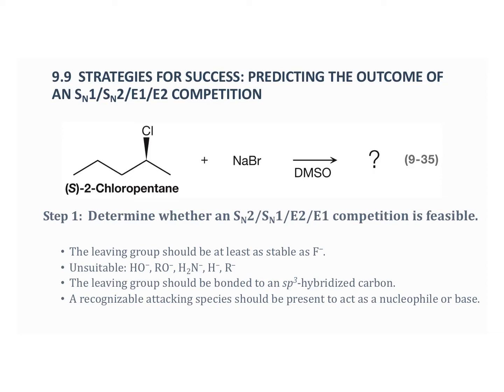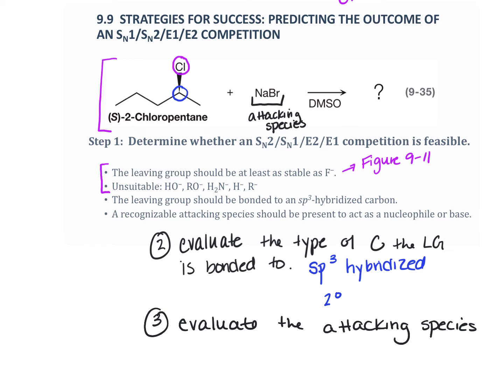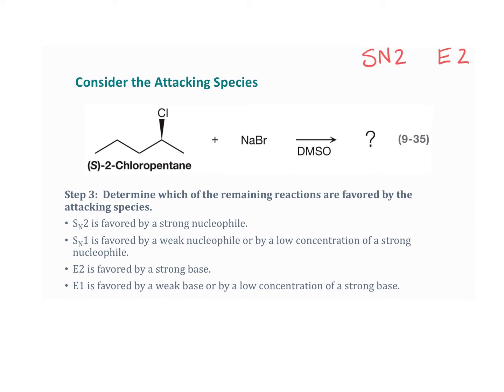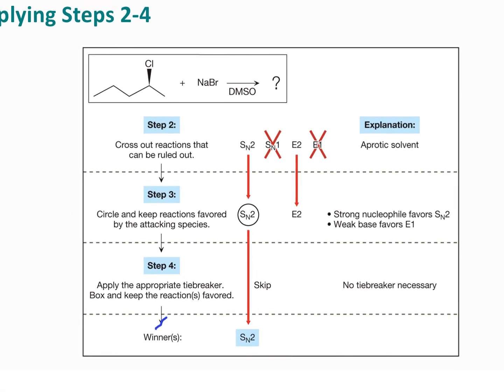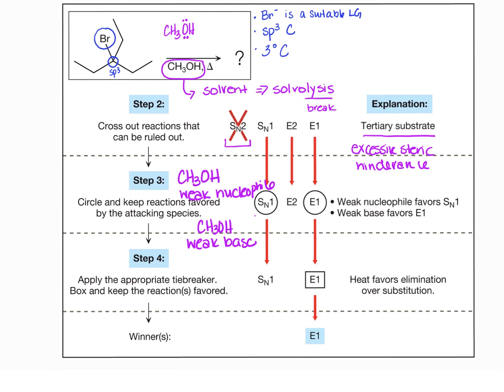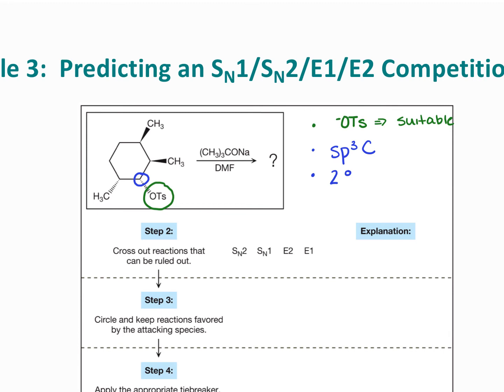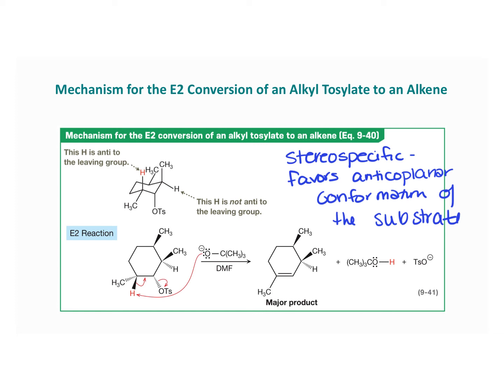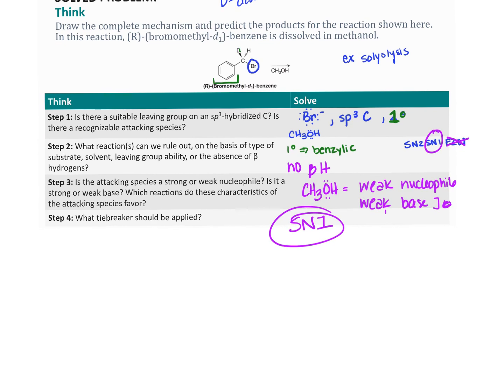Ch09 Screencast 4